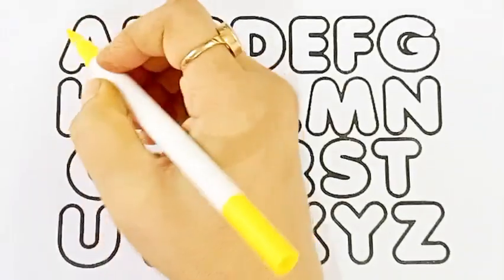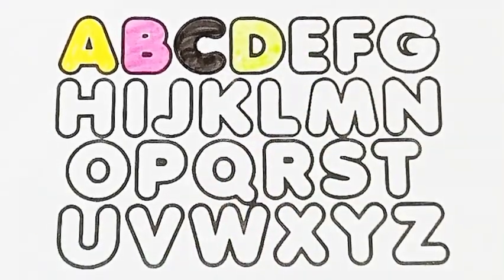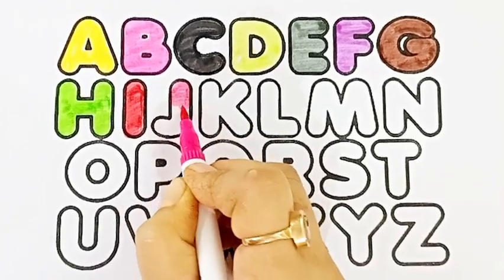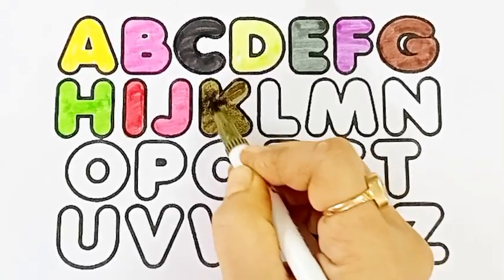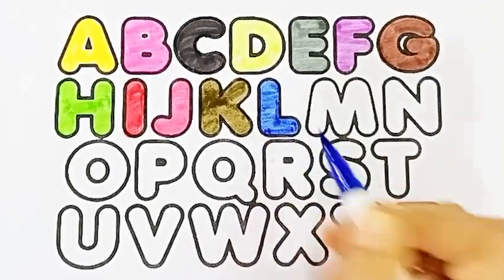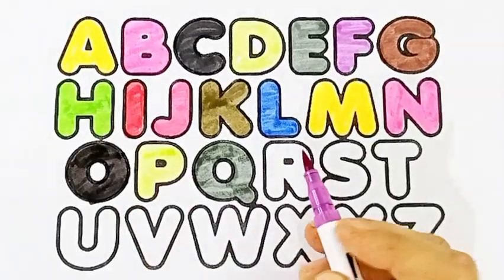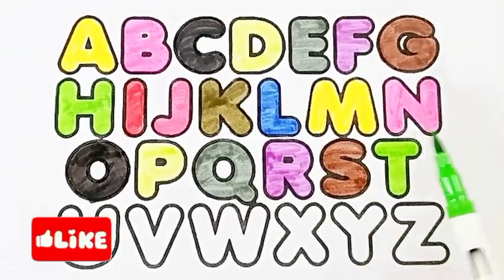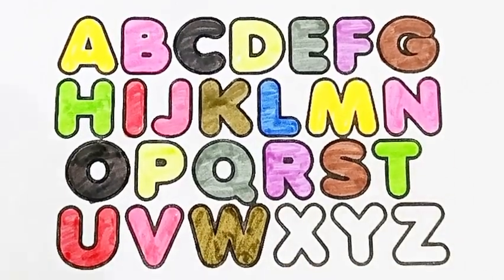Learn ABCD Alphabets and numbers counting 123.Shapes for kids and Toddlers.ABC phonics song.